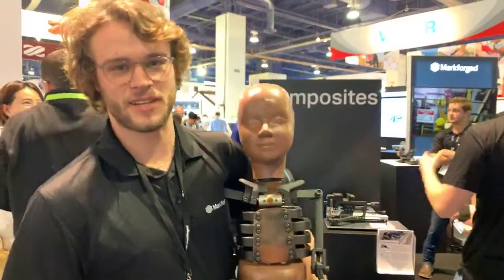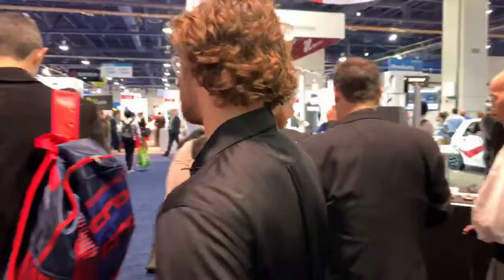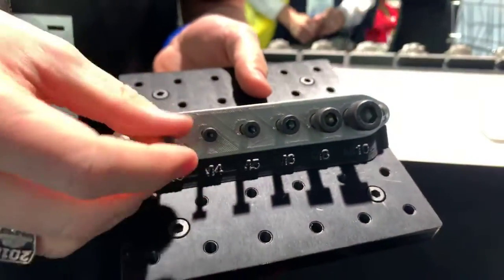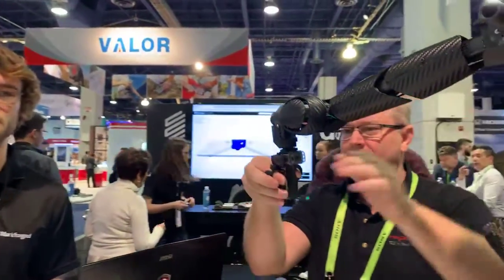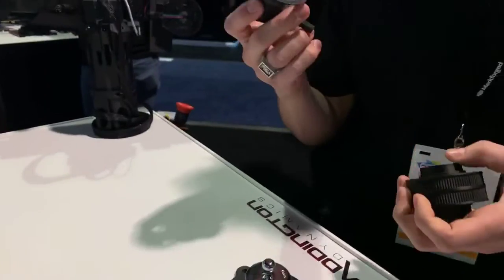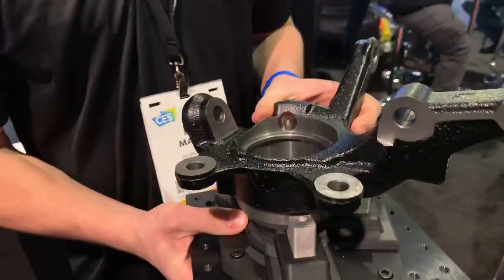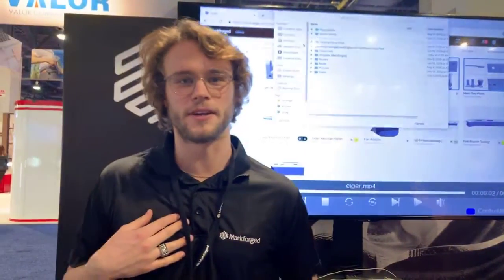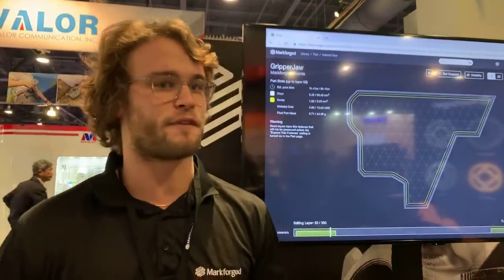Markforged CES 2019 Booth Tour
Content Engineer Nick Martin takes you around the Markforged CES 2019 Booth and explains some of the key printers, materials, and applications that we had on showcase.

Featured: Haddington Dynamics